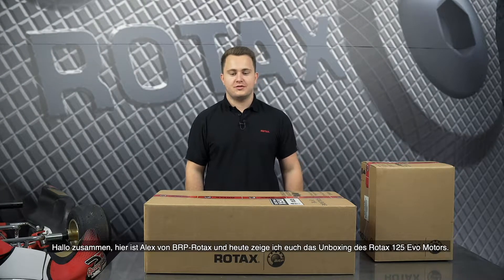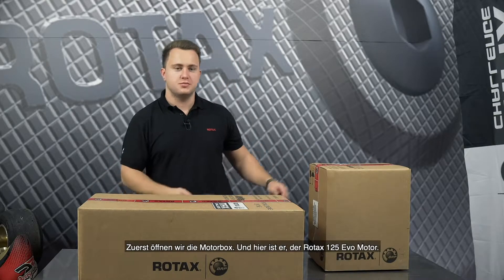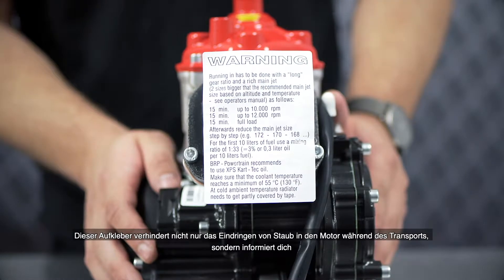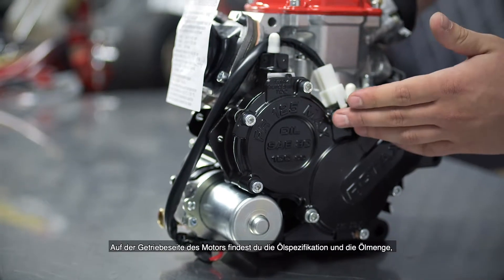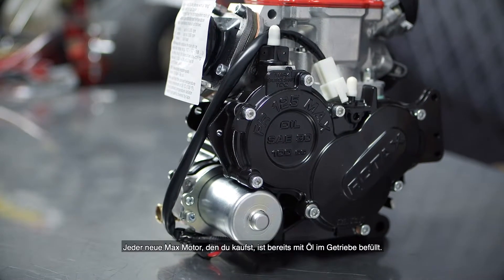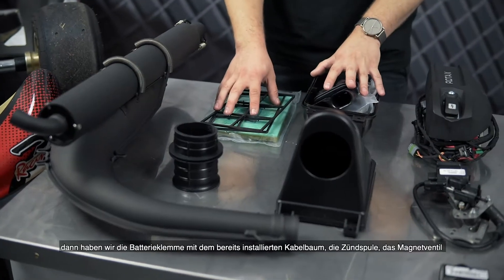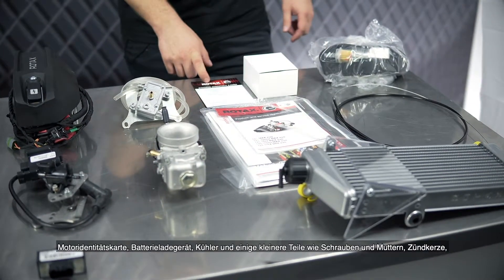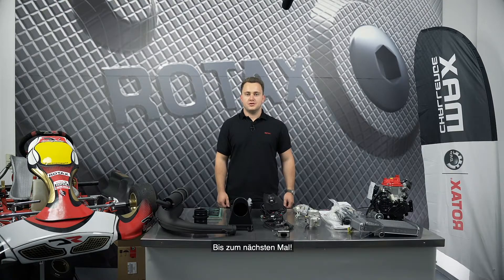Rotax Max Evo Anleitung Teil 1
Anleitung zum Aufbau des Rotax Max Evo Motores